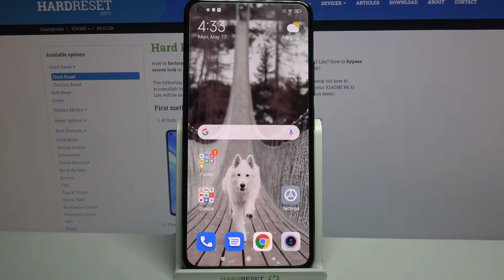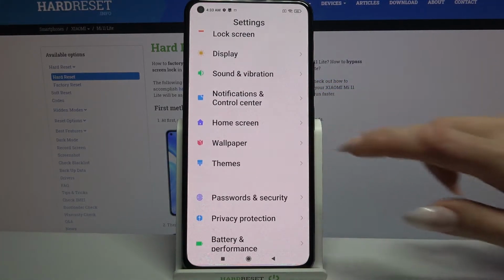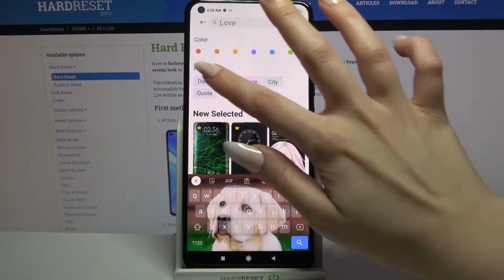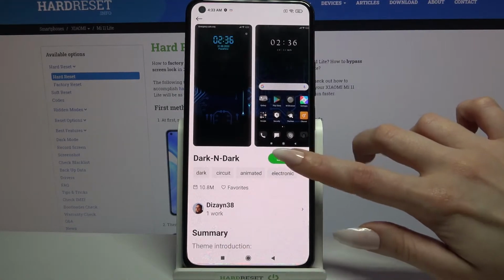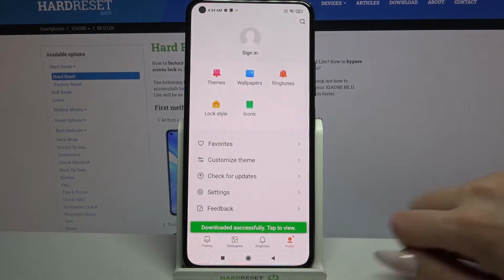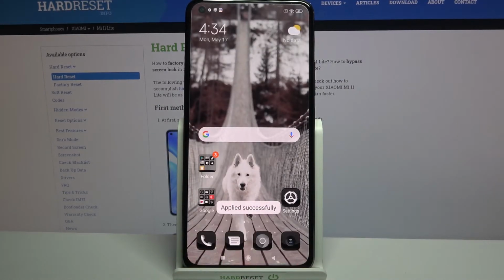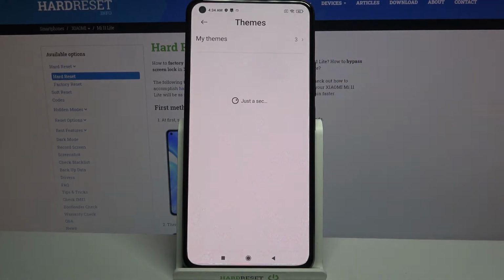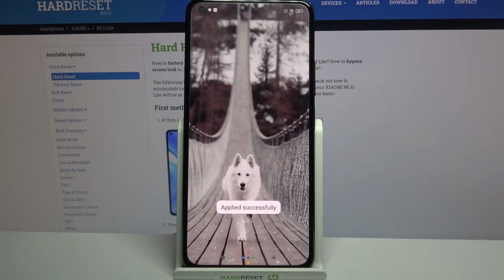How to Change Icon Style on XIAOMI MI 11 Lite – Update Shortcuts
Read more about XIAOMI MI 11 Lite:
Do you know how to choose a different icon style on your XIAOMI MI 11 Lite? Would you like to introduce some changes to the shortcuts look? Come along with related instructions to easily access the screen settings panel to update the look of desktop icons. Let’s manage available options in order to change the way your app icons look in your XIAOMI MI 11 Lite device.

How to Change Icon Shape in XIAOMI MI 11 Lite? How to Customize Shortcuts in XIAOMI MI 11 Lite? How to customize icons in XIAOMI MI 11 Lite? How to update shortcuts in XIAOMI MI 11 Lite? How to update Icon Shape in XIAOMI MI 11 Lite?